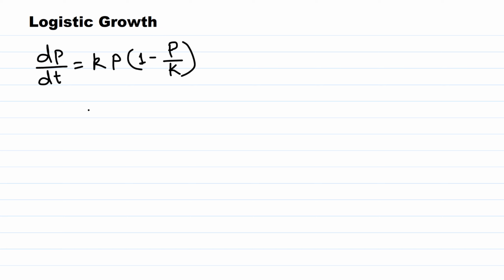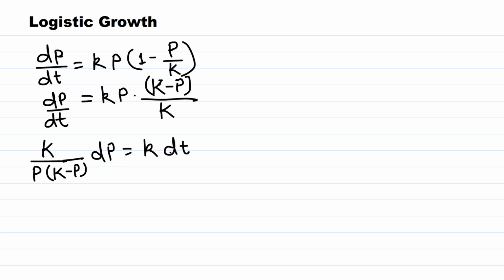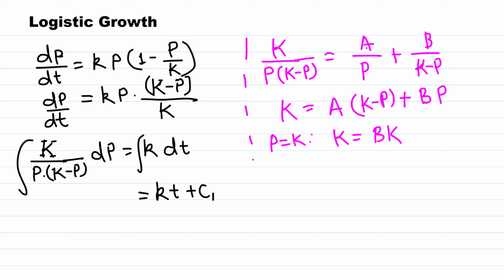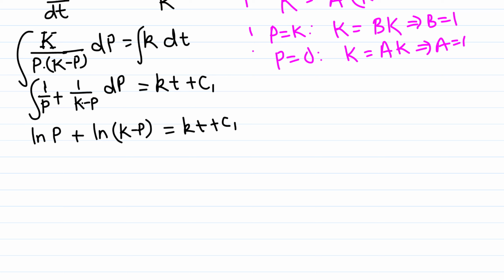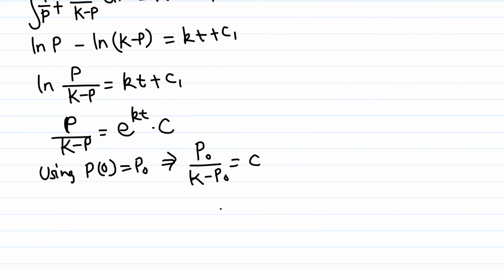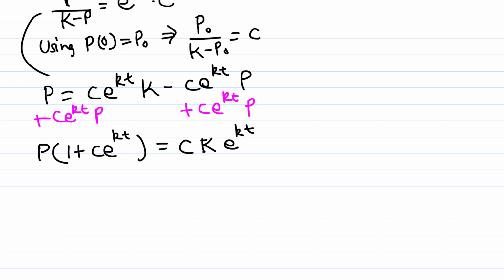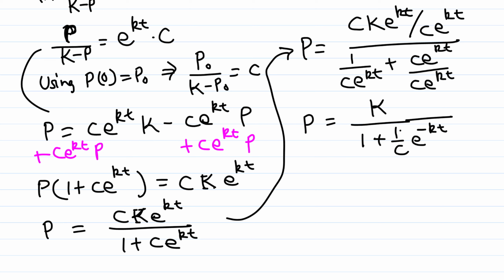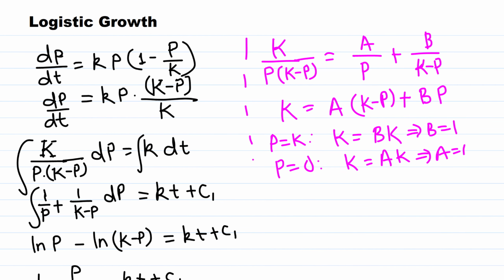Logistic Growth formula derivation